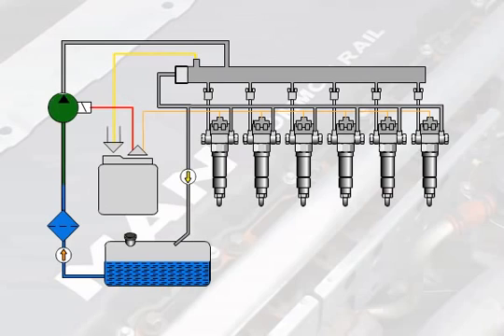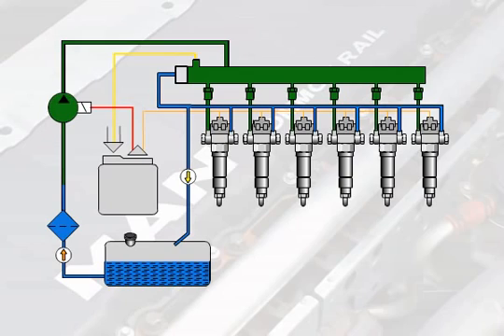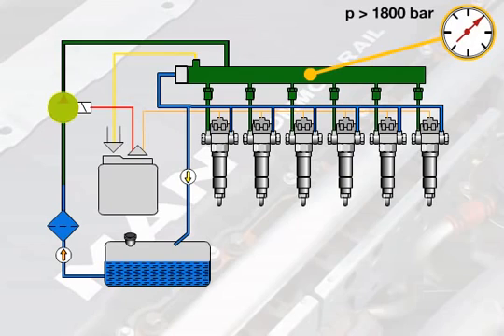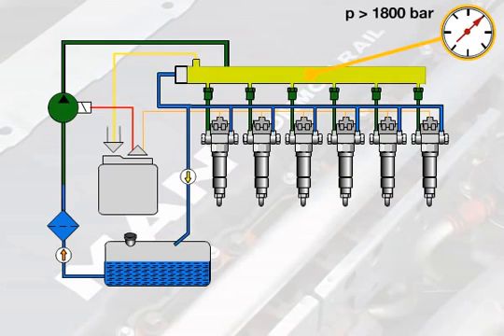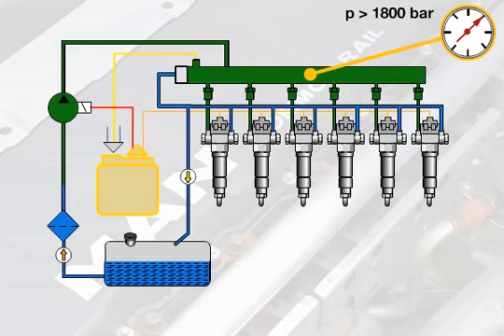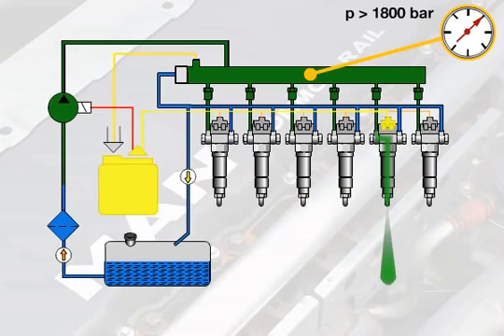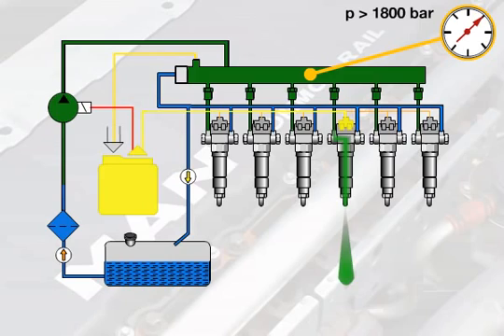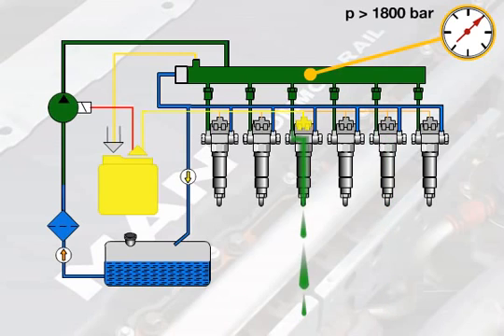Function of the common rail fuel injection system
WORKS ENGINEERING USA Pro Series T7 Aluminum Billet Racing Fuel Rail Kit

Larger injector upgrades may not work with many factory fuel rails, therefore we offer upgrade performance fuel delivery rail kits. Upgrading to a performance fuel delivery pipe expands injector sizing options for your vehicle as well as reliable fuel delivery. Works Engineering Fuel Rail Kits are high-performance fuel delivery units that are designed to properly supply the additional fuel needed for high boost/performance applications.

All fuel rails are CNC billet aluminium, large non-restrictive bore maintains maximum pressure and fuel volume at each injector decreasing the chance of fuel cavitations. They are direct bolt-on replacements of factory fuel rails for specific vehicle applications and allow for larger top-feed injectors to be added. Kit comes with all necessary fittings, block off plates and grommets for ease of installation.

Note: Intended for Racing or Fast Street usage only. To be installed by trained professional only. Please ensure all fittings are properly secured and tested.

Car Model Available:

-W-FR-4B11: Mitsubishi 4B11 EVO X 10
-W-FR-4G63: Mitsubishi 4G63 EVO 4, 5, 6, 7, 8, Air Trek
-W-FR-VR4: Mitsubishi Evo 1, 2, 3 & VR4
-W-FR-4G93: Mitsubishi 4G93 (Proton Wira 1.8, Satria GTI 1.8, -Putra 1.8)
-W-FR-CAMPRO: Proton Campro Series (Proton Saga BLM SE FL -FLX SV, Satria Neo, Waja, Persona, Gen2, Exora, Preve, -Suprima S, Iriz)
-W-FR-HB: Honda B Series DOHC (B16A, B18A, B18C, B20A, -B20B)
-W-FR-HD: Honda D Series SOHC (D12B, D13B, D13C, D14A, -D14Z, D15A, D15B, D15Zm D15Y, D15Z, D16A, D16B, D16W, -D16Y, D16Z, D17A)
-W-FR-HK: Honda K Series DOHC (K20A, K20Z, K20C, K24A, -K24Z, K24W)
-W-FR-GDB: Subaru GDB (each pair)
-W-FR-SS: Suzuki Swift 1.5/ 1.6, Solio 1.3
-W-FR-2JZ: Toyota Supra 3.0 2JZ
-W-FR-L200: Daihatsu Mira L200 12v / Perodua Kancil Turbo